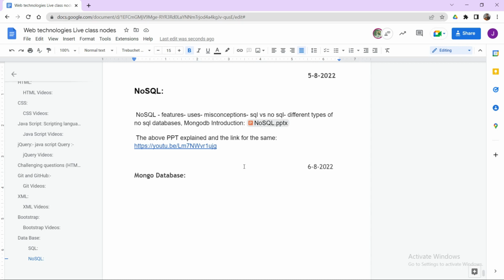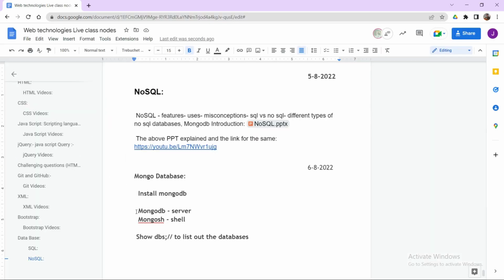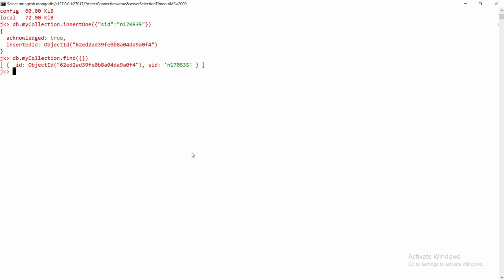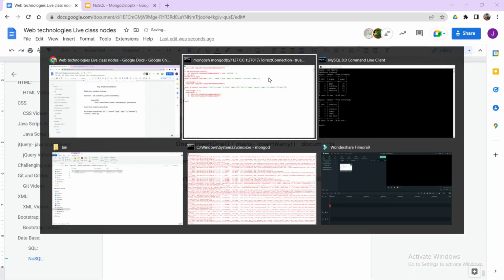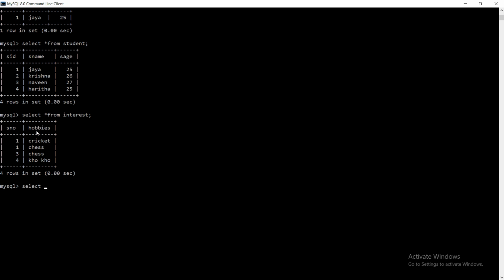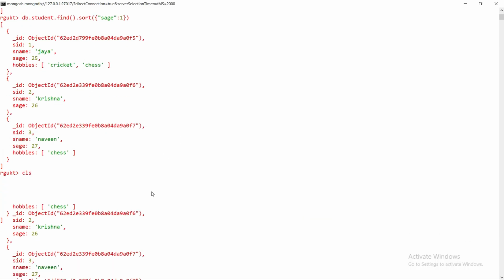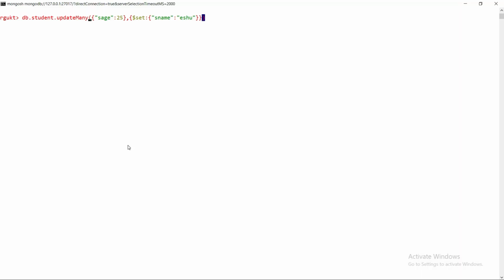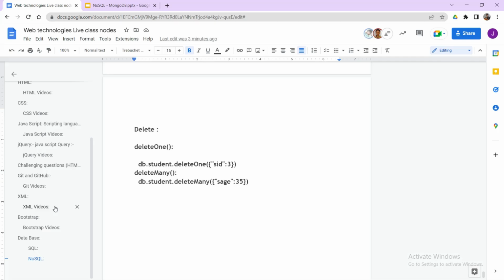85 || NoSQL - MongoDB Installation, MongoDB vs MySQL: Practical || CRUD Operations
In this video, we guide you through the installation process of MongoDB and demonstrate practical examples of CRUD operations using both MongoDB queries and MySQL queries.

📌 Topics Covered:

MongoDB Installation: Step-by-step instructions on how to install MongoDB on your local machine or server.
CRUD Operations: Hands-on demonstrations of Create, Read, Update, and Delete operations in MongoDB.
Comparison with MySQL: Compare the syntax and execution of CRUD operations between MongoDB and MySQL.
Practical Examples: Real-world scenarios illustrating the use of MongoDB and MySQL for data manipulation.
Benefits of NoSQL: Understand the advantages of using MongoDB for handling unstructured and semi-structured data.
🔧 Hands-On Learning: Follow along with practical examples to implement CRUD operations in both MongoDB and MySQL environments.